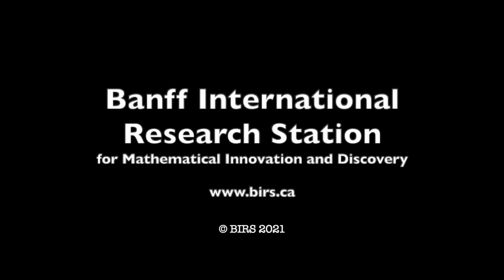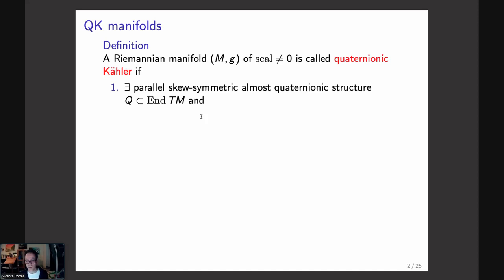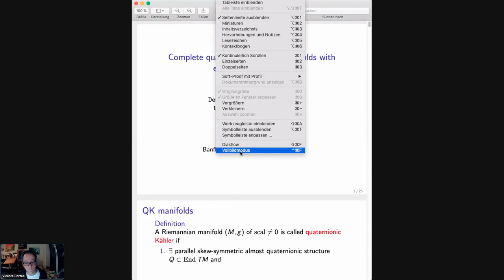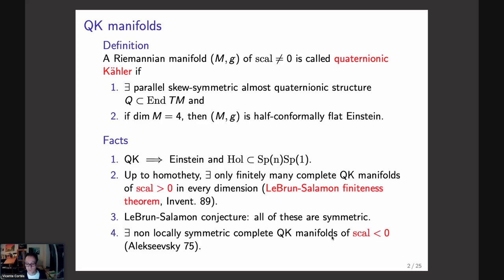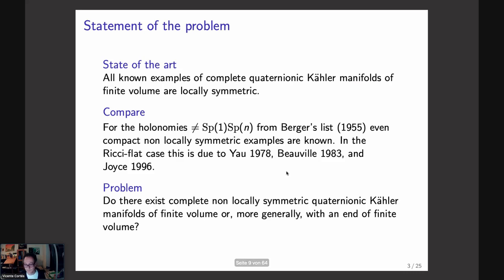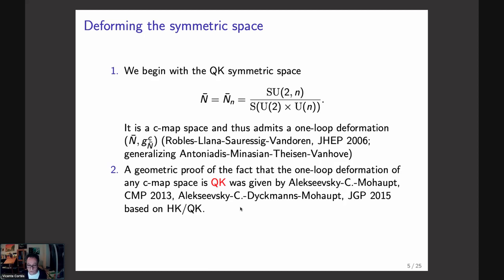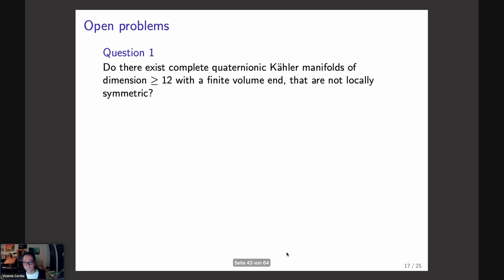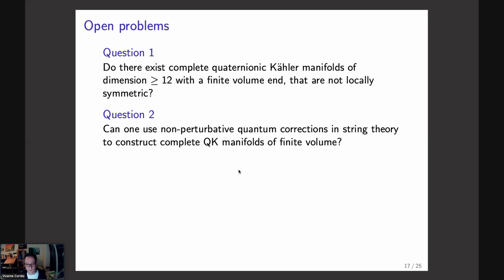Vicente Cortes - Quaternionic Kähler manifolds with ends of finite volume and instanton corrections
Talk at Geometry and Swampland held at Banff International Research Station, Banff, Canada, Jan.23-28, 2022.